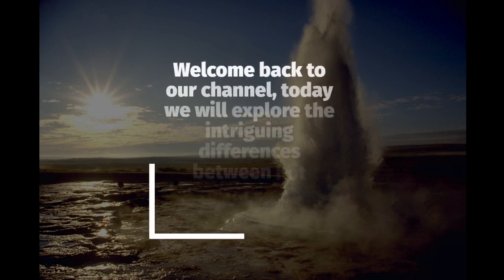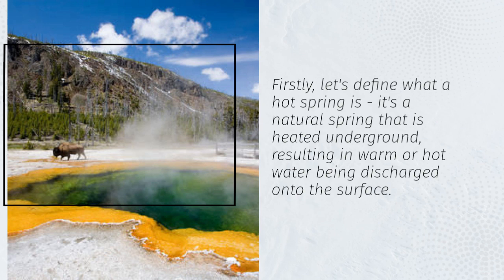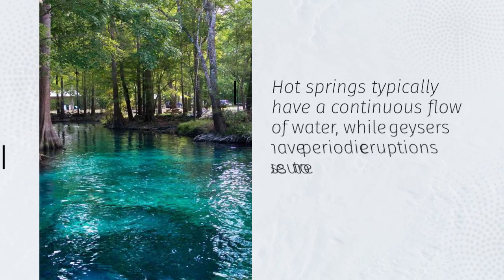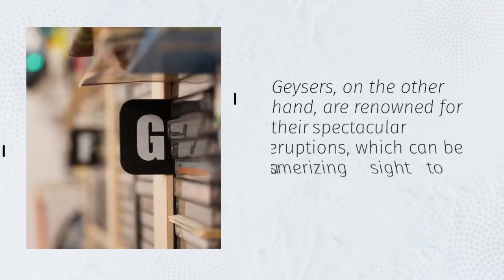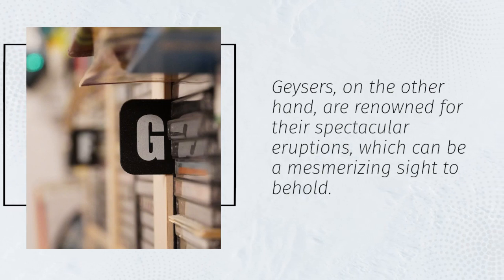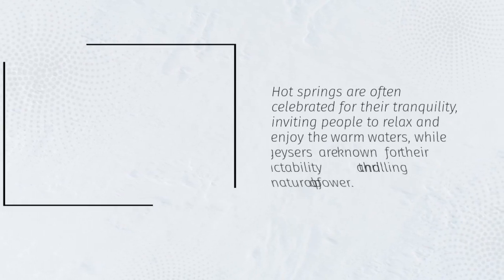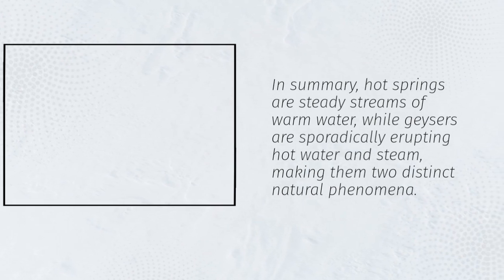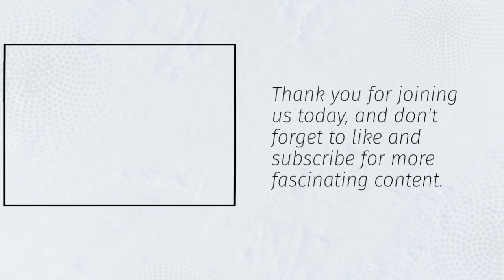7 DIFFERENCES BETWEEN HOT SPRINGS AND GEYSERS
Welcome back to EduMastermind! In this captivating video, we delve into the intriguing world of geology to explore the fundamental disparities between two natural wonders: hot springs and geysers. Join us on an educational journey as we uncover seven key differences that set these geothermal phenomena apart.

Firstly, we examine their formation processes, shedding light on how these unique features emerge within the Earth's crust. Then, we delve into their distinct characteristics, exploring factors such as temperature, water flow, and mineral composition that distinguish hot springs from geysers.

Next, we discuss their geographical distribution, highlighting where these phenomena are commonly found across the globe. From the iconic Yellowstone National Park to Iceland's mystical landscapes, discover the diverse locations that showcase these geological marvels.

Furthermore, we analyze the cultural and historical significance of hot springs and geysers, uncovering how they have been revered and utilized by various civilizations throughout history.

Additionally, we explore the ecological impact of these thermal features, considering their role in supporting unique ecosystems and biodiversity.

Whether you're a science enthusiast, a nature lover, or simply curious about Earth's wonders, this video is sure to captivate your interest and deepen your understanding of the fascinating differences between hot springs and geysers.